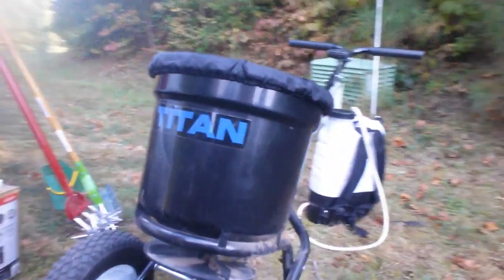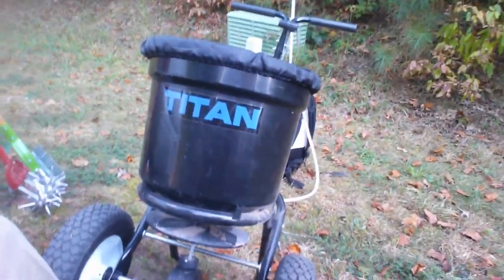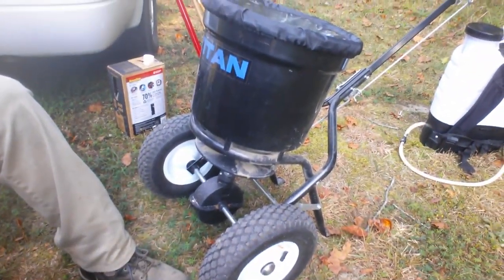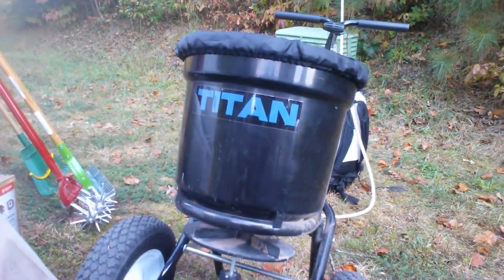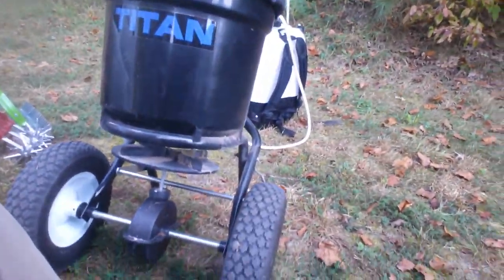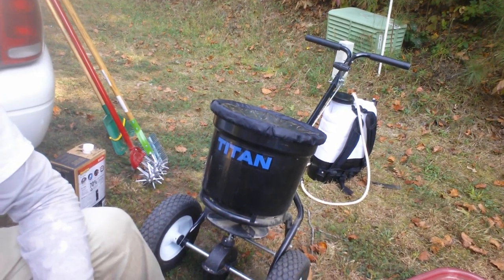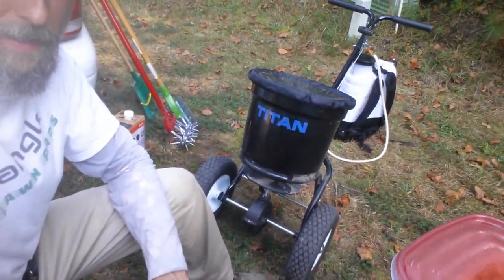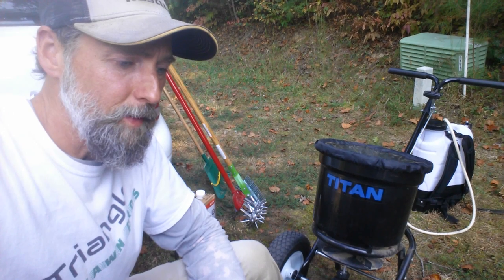Choosing the right time to aerate & overseed | Best spreader to use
Choosing the right time to overseed your lawn is not always easy. I talk about this topic and I also cover the best spreader to use in my opinion.